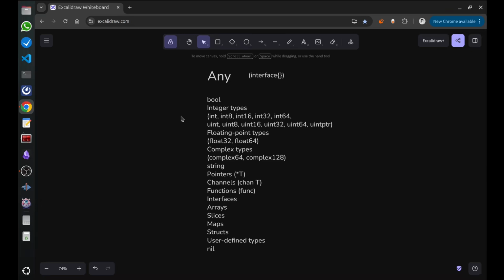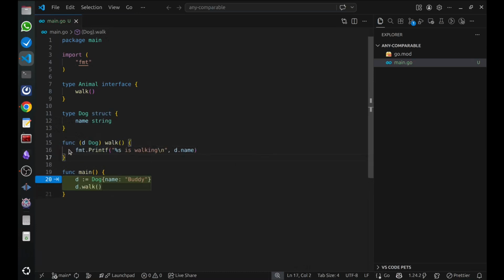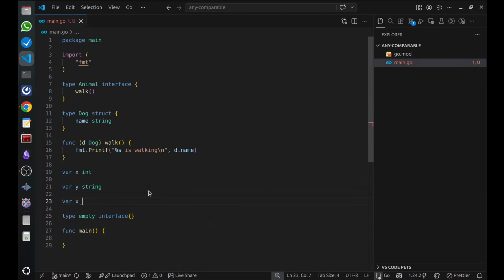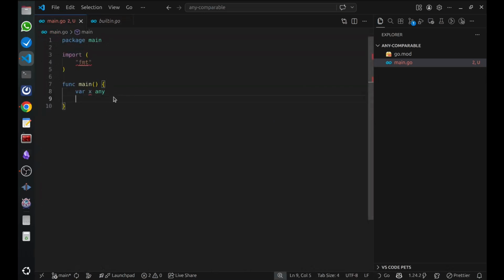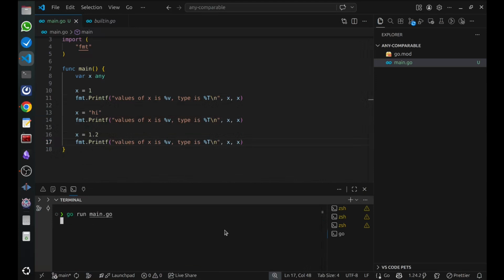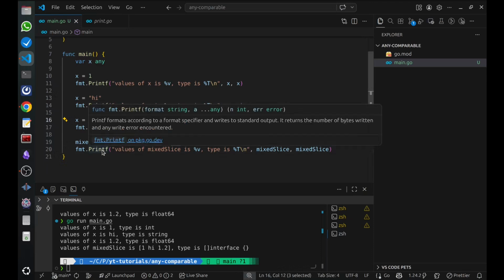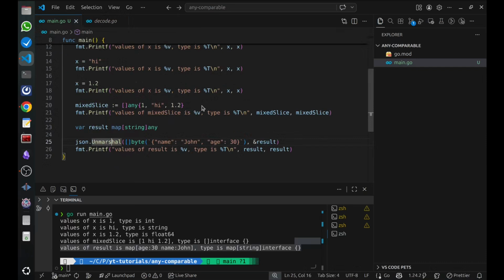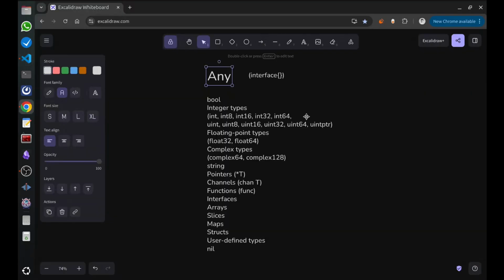Understanding any in Go - Empty Interface (interface{})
In this video, we break down one of the most confusing parts of Go (Golang) - the `any` type and the Empty Interface (interface{}).

If you've ever seen `interface{}` in Go code and wondered what it actually means, or you're not sure when to use `any` vs a specific type, this video explains it all in plain English with simple, practical code examples.

🔍 What you'll learn in this video:
- What an empty interface (interface{}) actually is
- What `any` is, and why it was introduced in Go 1.18
- How `any` is just an alias for interface{}
- How to use `any` as a function parameter
- How `any` works with slices, maps, and variables
- Type assertions — recovering the real type from `any`
- Type switches — handling multiple types stored in `any`
- Why using `any` means giving up compile-time type safety
- Real-world use cases of `any` (like JSON handling and fmt.Println)
- Common mistakes and gotchas when working with `any`

This is a beginner-friendly, hands-on explanation — perfect if you're learning Go, preparing for interviews, or just want to finally understand what interface{} and any really mean under the hood.